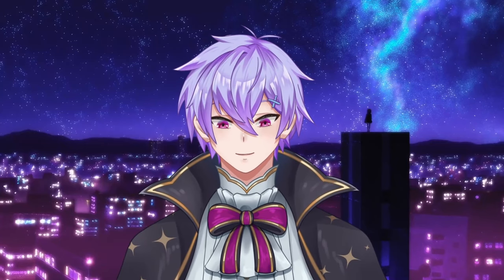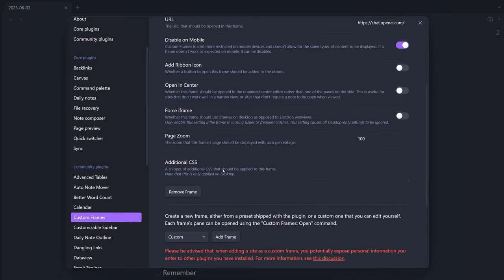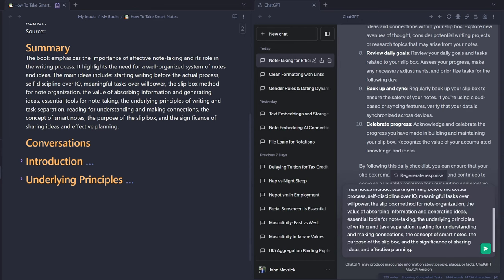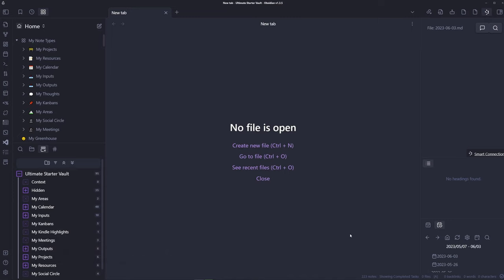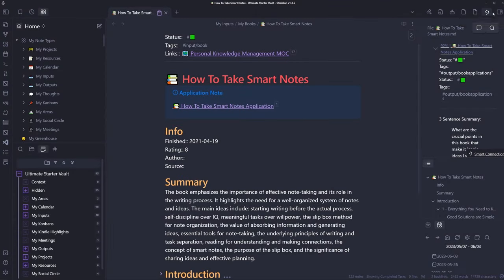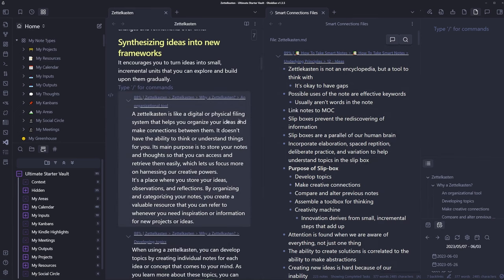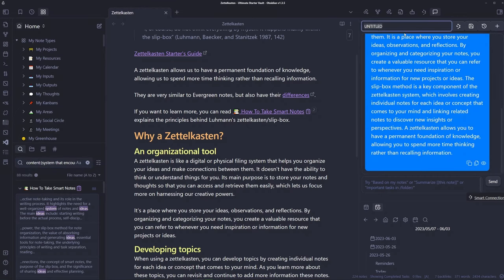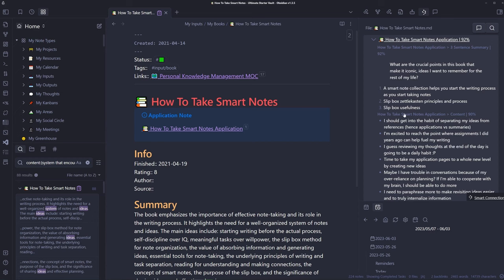How I Set Up My AI-Powered Second Brain in Obsidian (ChatGPT, Search, Assistant, Plugins, Tools)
📚 FREE COURSES:
🤖 Get my FREE Ultimate Guide to using AI for PKM with 15+ prompts

📢 SOCIALS:
✨ Join my weekly newsletter for insights on PKM, productivity, and self-actualization

📖 Try the best reading and highlighting app for 60 days free
📆 Have control over your tasks and calendar using Akiflow ($10 off)

*Apologies for the glitching ChatGPT screen and robotic microphone 😭*

What if you could have a personal assistant in your second brain that could show you any information you needed from the internet or from your notes?

In this video, I'll be showing you how you can easily achieve just that by integrating AI into your second brain. You'll learn:
- How to use ChatGPT from inside Obsidian for free
- Have a chatbot to search anything from your notes
- And lastly, get suggested smart connections to related ideas in your notes

⌚️Timestamps:
00:00 - Introduction
00:58 - Adding ChatGPT into Obsidian
03:07 - Using ChatGPT in Obsidian
04:33 - Use AI in Obsidian using Smart Connections Plugin
06:43 - How AI is used in your second brain
08:49 - Finding smart connections using AI
11:48 - Turning your Obsidian vault into an AI Chatbot

I Made An AI Chatbot From My Notes...

obsidian ai, ai note taking, ai notes app, ai second brain, ai prompts for productivity, ai learning, chatgpt prompts, ai zettelkasten